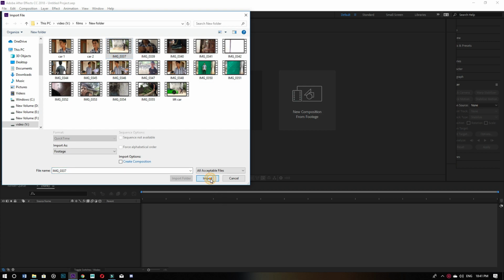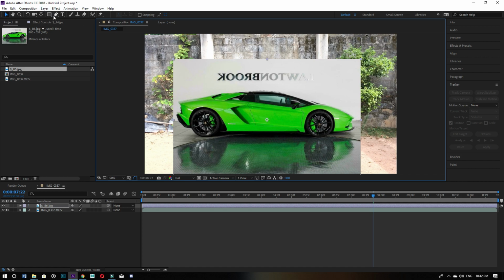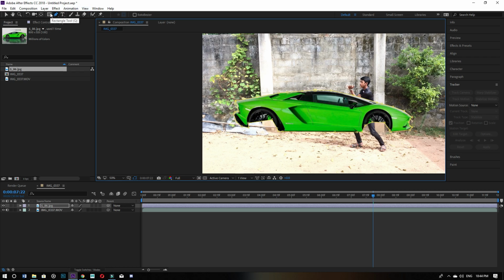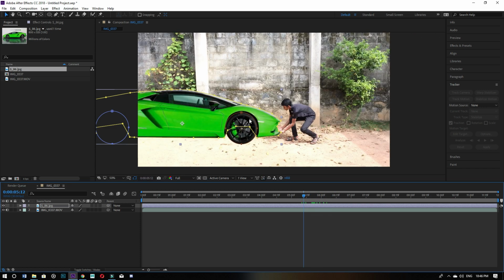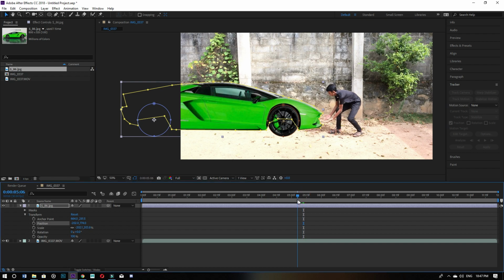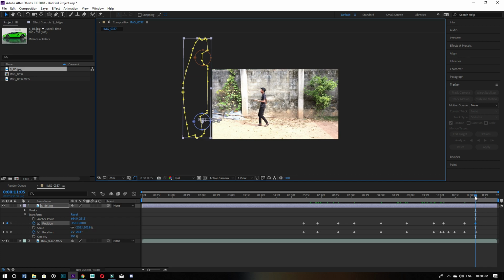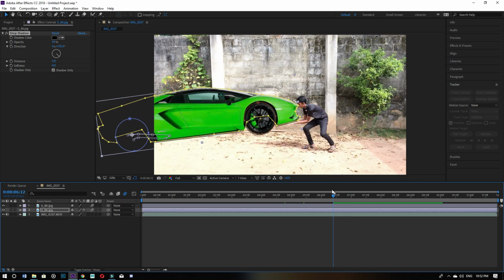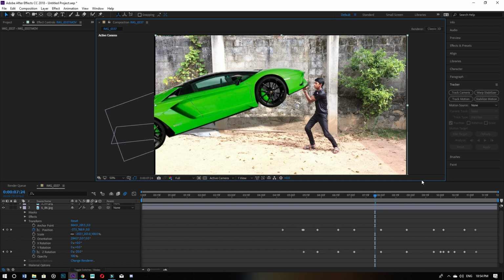lift a car!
Hey guys!
we are back after a month. check out this easy effect in after effects. It is so easy to make. I hope you guys like it!